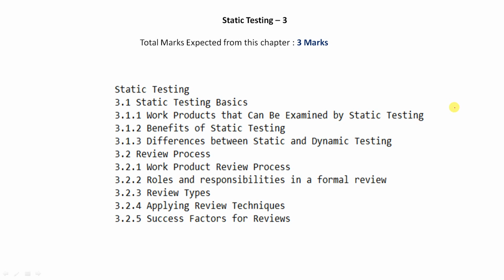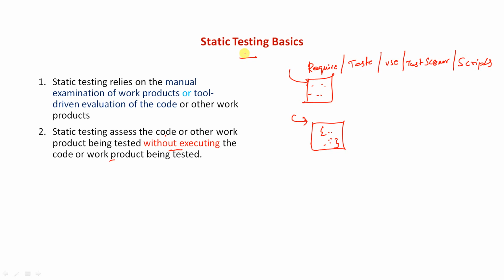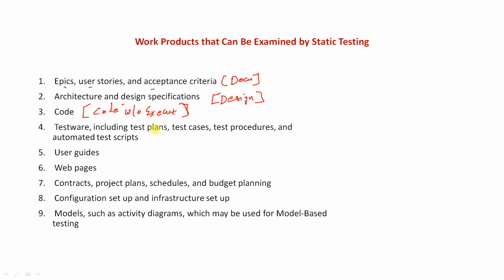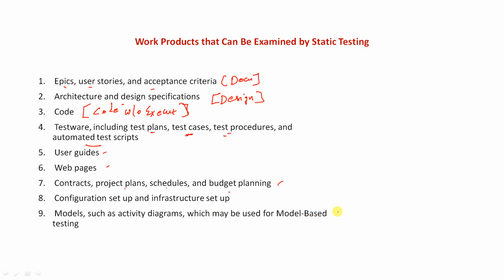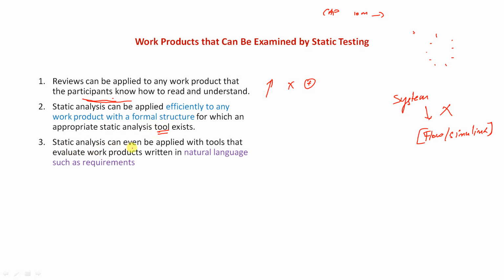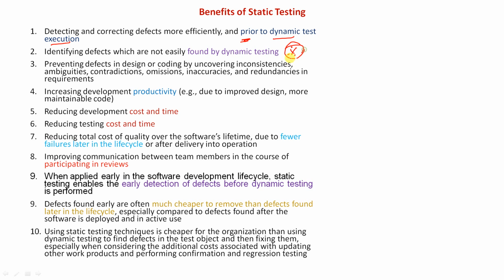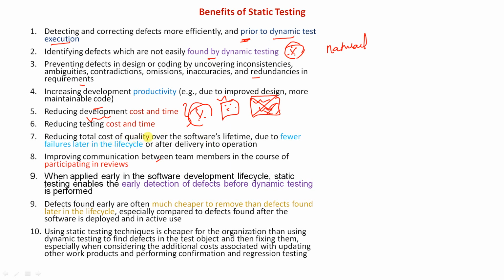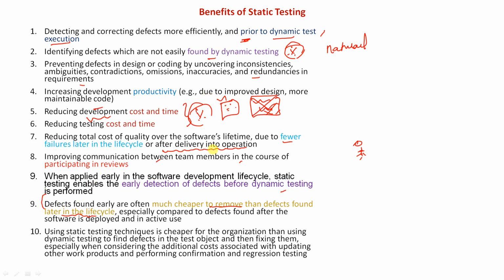3.1.Static Testing Basics [3.1.1 to 3.1.3]